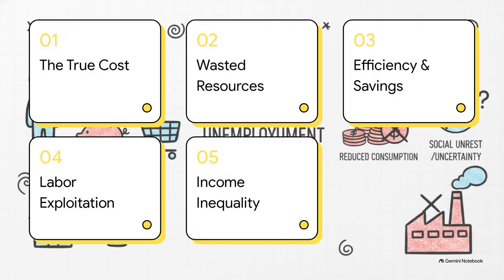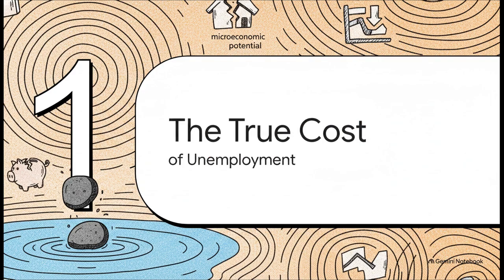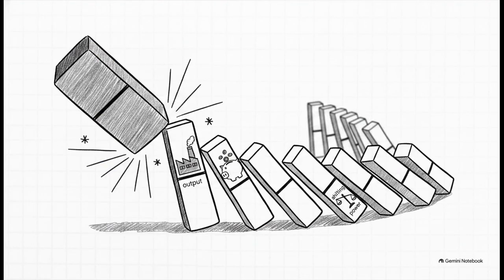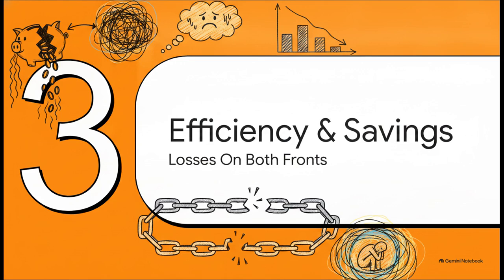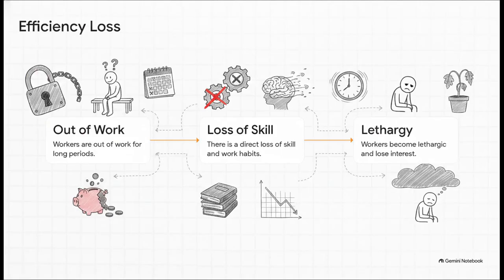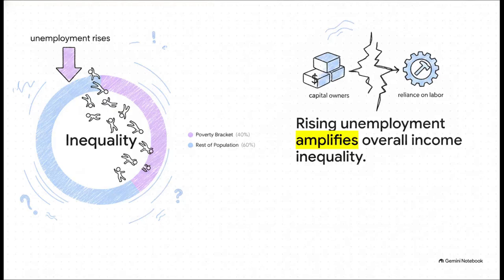Cost of Unemployment